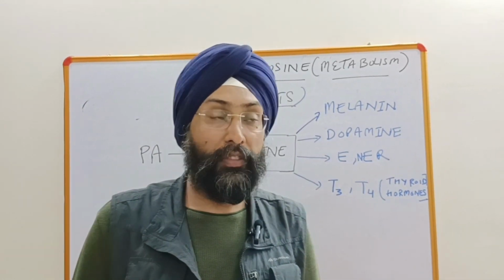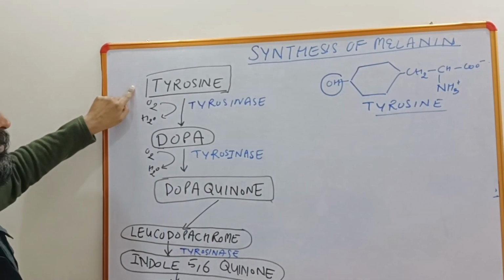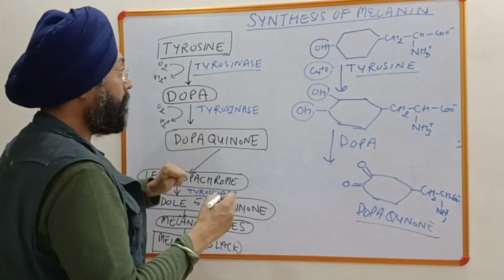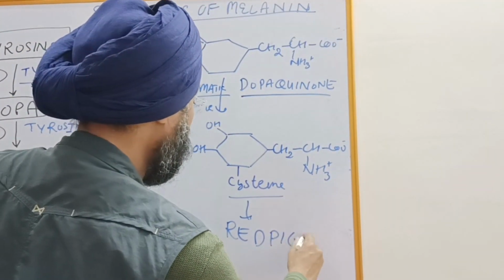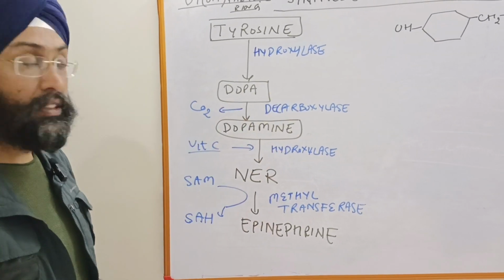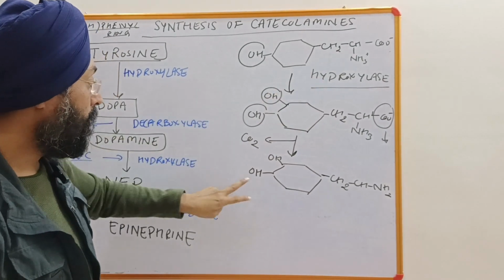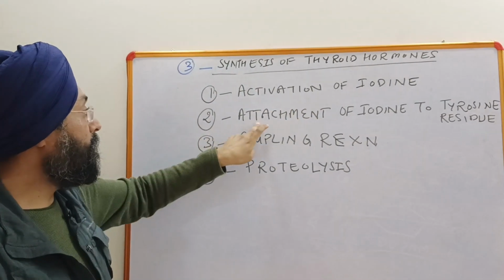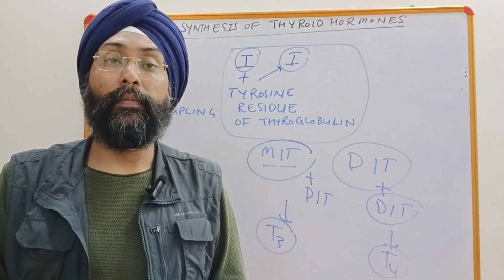PRODUCTS OF PHENYLALANINE & TYROSINE METABOLISM -2